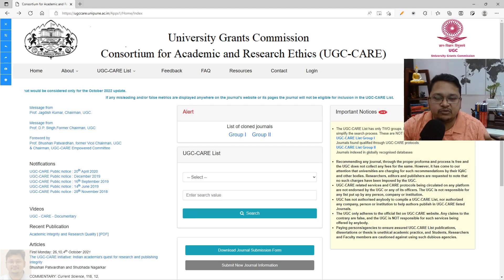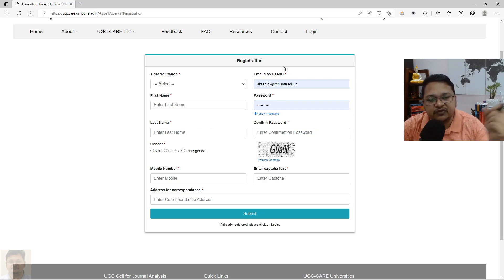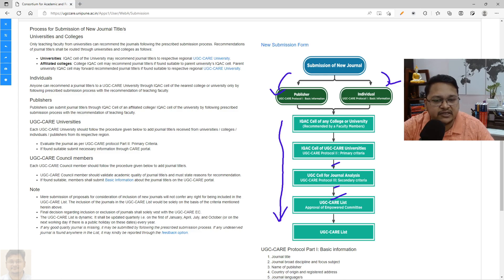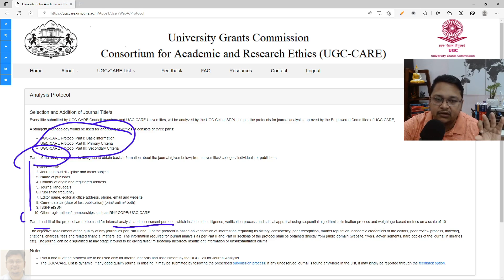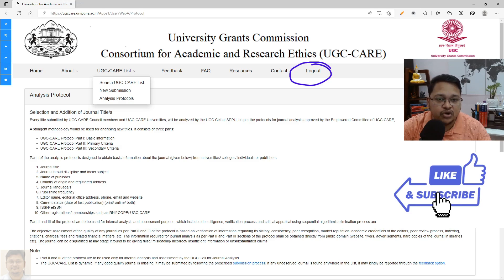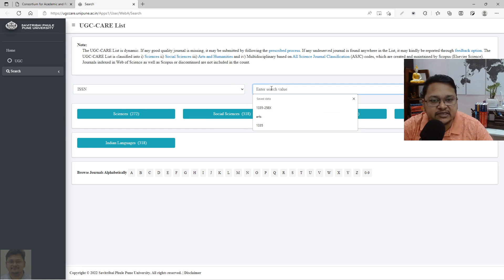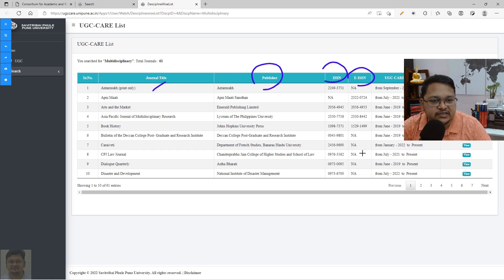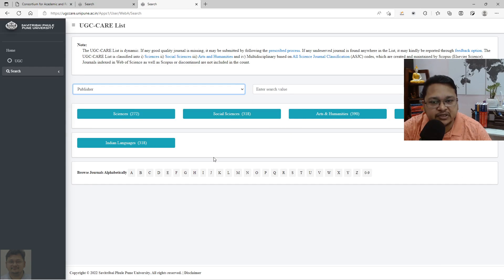How to Search UGC-CARE List Group I || eSupport for Research || 2022 || Dr. Akash Bhoi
Hello Everyone, Please follow this video to know about:
How to Search UGC-CARE List Group I | eSupport for Research | 2022 | Dr. Akash Bhoi | RPE 04: L-04 | RL-46

# UGC-CARE List Group I
# Journals found qualified through UGC-CARE protocols
# Process for Submission of New Journal Title/s for UGC-CARE List Group I
# UGC-CARE Protocols
# Selection and Addition of Journal Title/s UGC-CARE List Group I
# Why the UGC-CARE List is dynamic